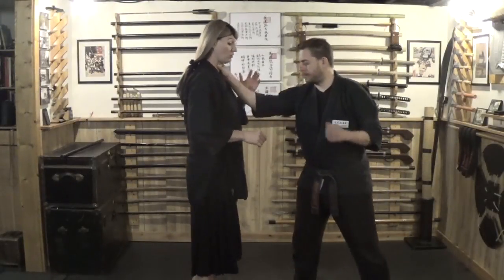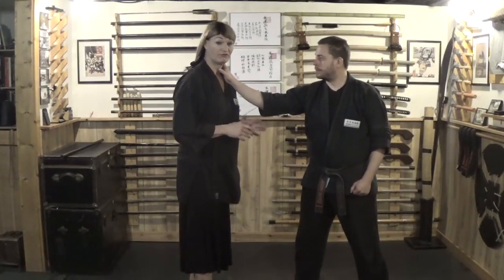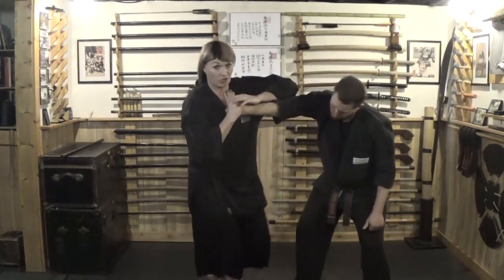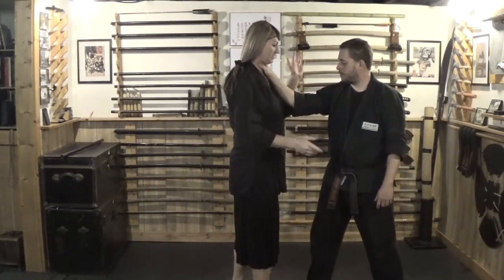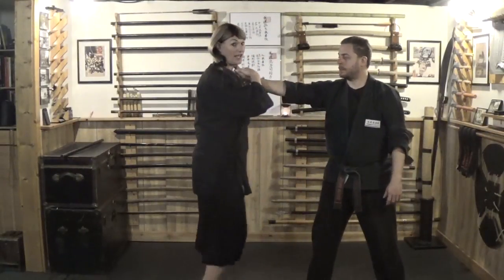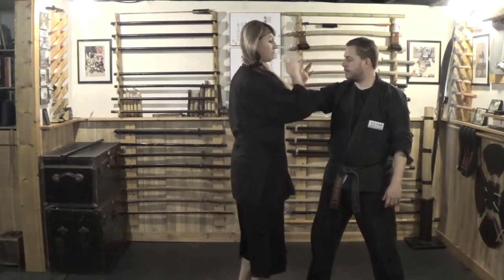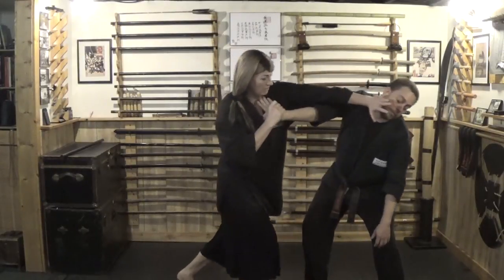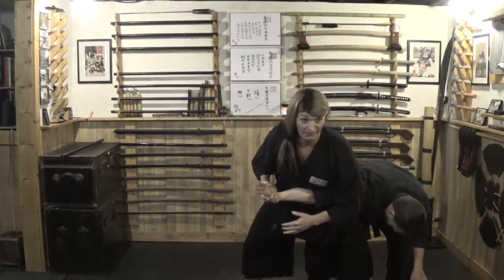Jujutsu Training | Defense vs Throat Grab Techniques | #001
In this video I demonstrate various koryu (old school) defensive fighting techniques against grabs within jujutsu / jiu jitsu.

Follow Soke Anshu on Facebook!